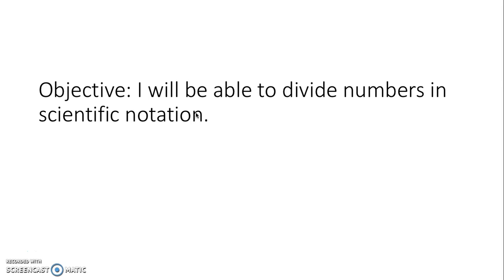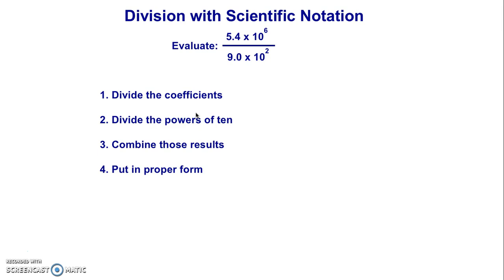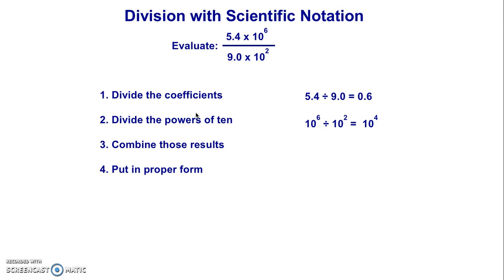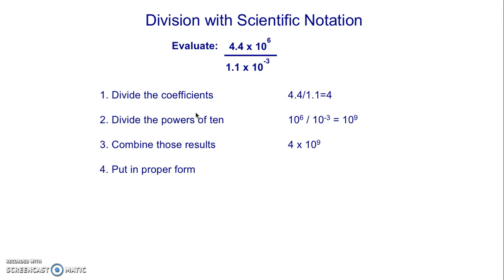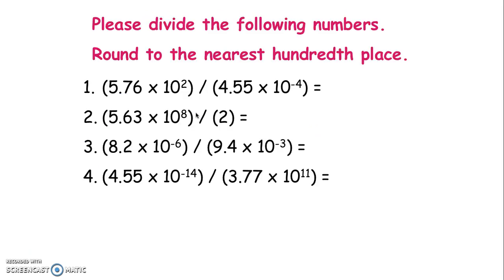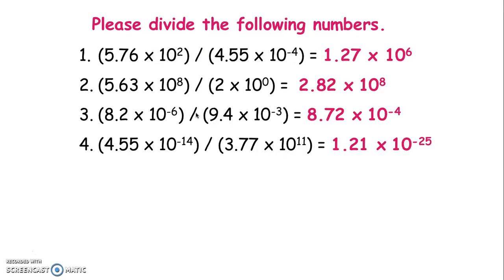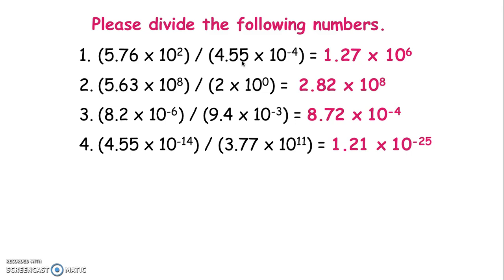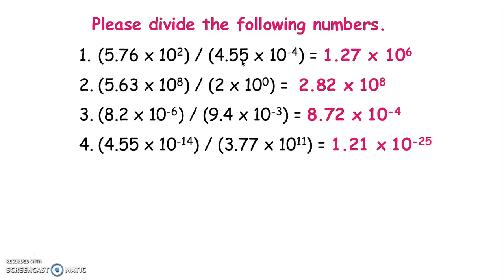Dividing Numbers in Scientific Notation 8 EE 4